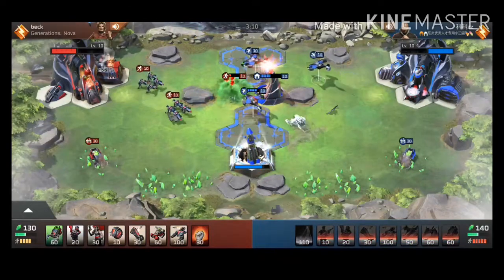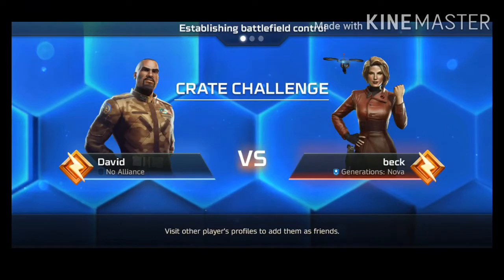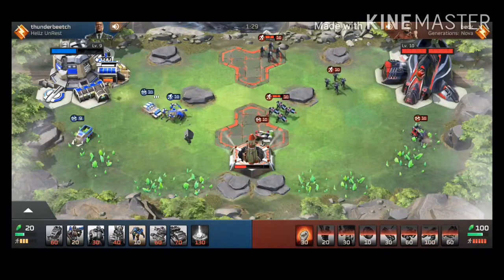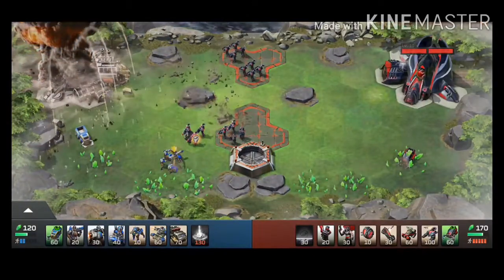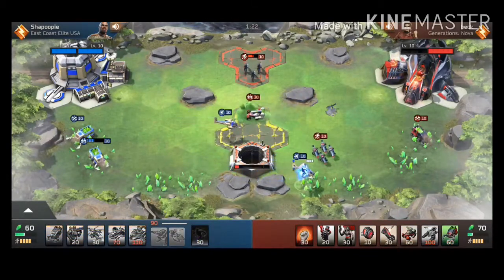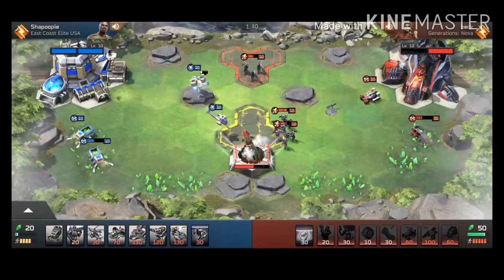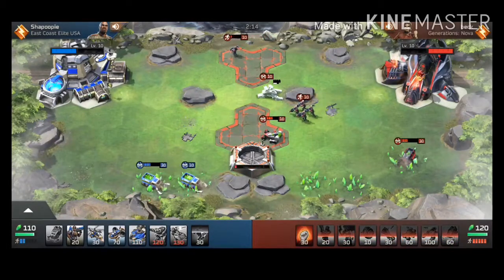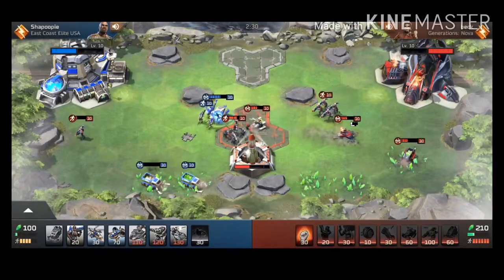C&C Rivals: 3 September Crate Challenge [Commentary]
My 10-game, 9:1, run of the first Crate Challenge of the September 2020 season

I used an Oxanna deck for this one because my bounty was to use her boost 6 times. I never got around to changing commanders or decks.

00:00 Oxanna vs 104RL (Solomon)
02:26 Oxanna vs BossOfDuty220 (Seth)
06:13 Oxanna vs ZZ (Kane)
09:49 Oxanna vs David (Jackson)
12:10 Oxanna vs thunderbeetch (Solomon)
14:23 Oxanna vs deeznuts1 (Oxanna)
16:37 Oxanna vs whoistheweasel? (Strongarm)
19:37 Oxanna vs Shapoopie (Jackson)